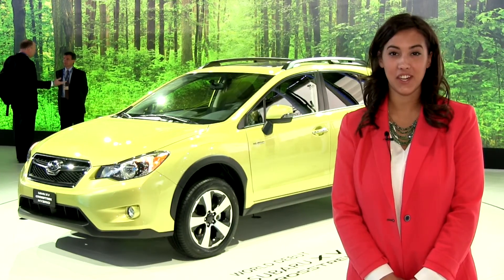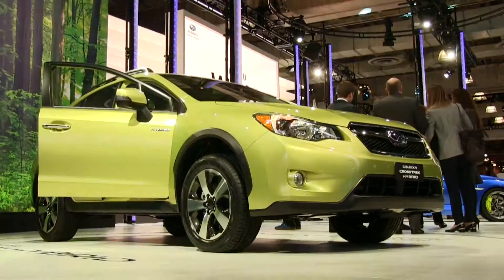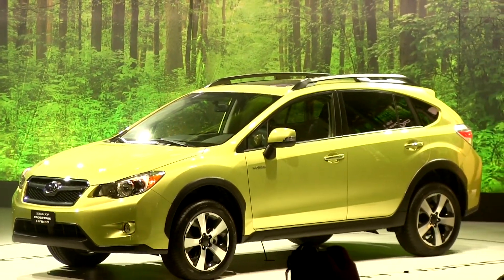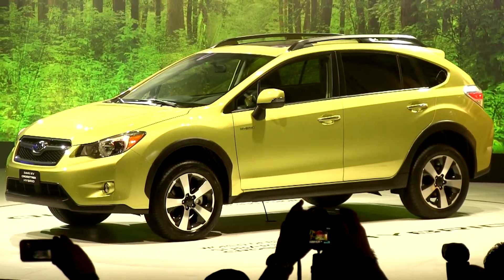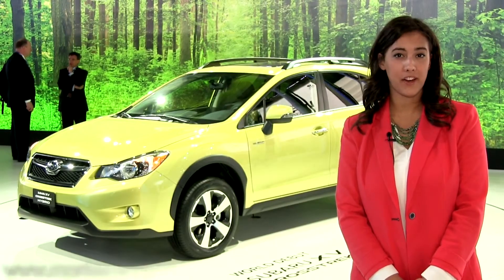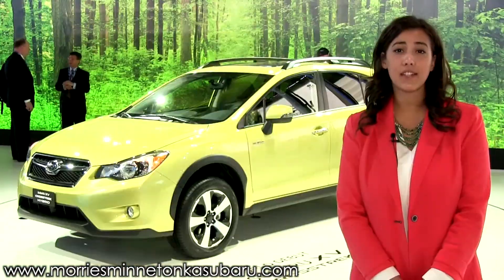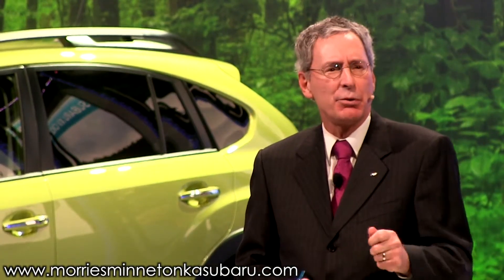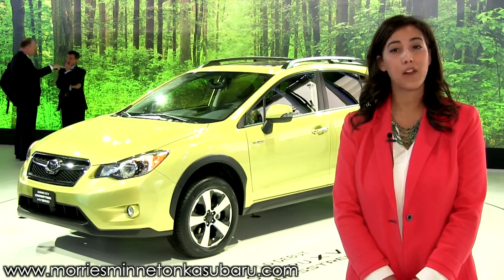ALL NEW 2014 SUBARU XV CROSSTREK HYBRID | 2013 NEW YORK AUTO SHOW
Subaru brought the All-New 2014 XV Crosstrek Hybrid to The 2013 New York Auto Show! Morrie's Minnetonka Subaru brings your exclusive footage of the event and the new Crosstrek Hybrid!

Morrie's Minnetonka Subaru is proud to serve the Minneapolis-St. Paul-MN area and is excited to introduce you to the new XV Crosstrek Hybrid. We are the only dealer that offers the Buy Happy Promise, which includes our best price first pure and simple, commission-free salespeople, no-cost oil changes, free car washes, rewards towards your next car and Morrie's exclusive lifetime powertrain warranty.